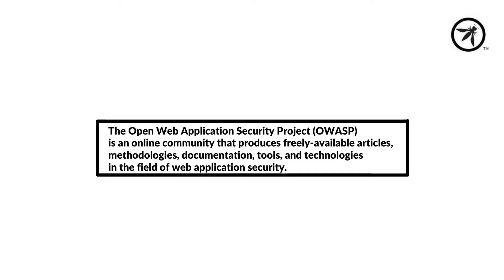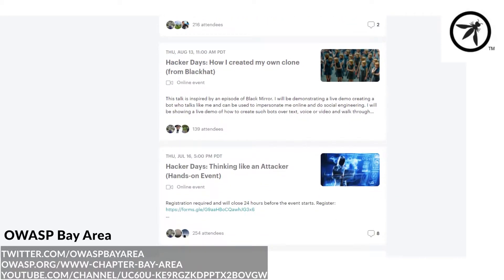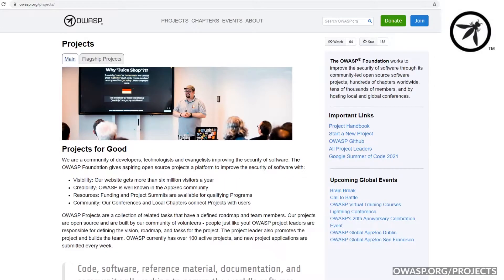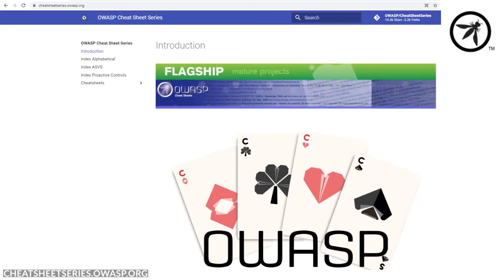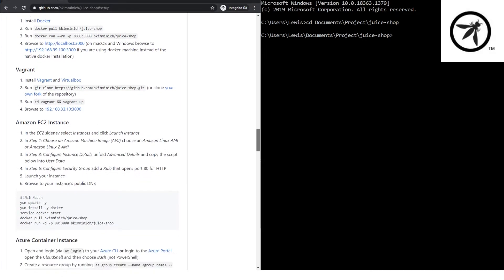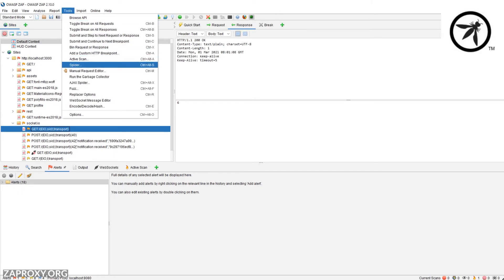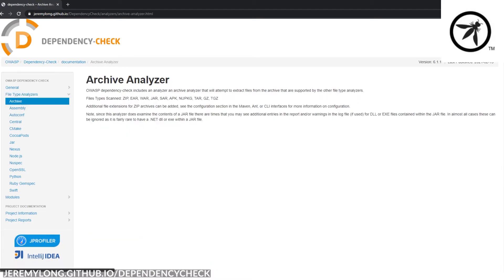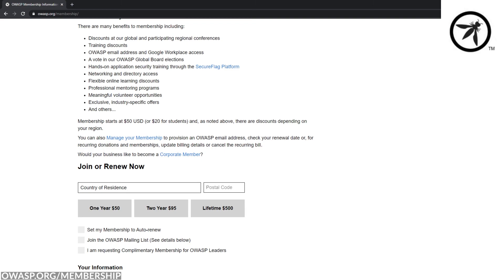What Is OWASP?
Are you interested in application security? Do you want to be part of an awesome global community? This video introduces you to the different aspects of the Open Web Application Security Project (OWASP).Check out for more information.

Timestamps:

00:00 Intro
1:03 Global Chapters
2:00 Global Conferences
3:30 Flagship Projects
3:46 OWASP Top 10
5:03 OWASP Cheat Sheet
6:07 OWASP Juiceshop
8:06 OWASP ZAP
9:24 OWASP Dependency Check
10:41 Other Projects
11:37 Corporate Sponsor
11:46 Become a member

References:
OWASP London
OWASP Bay Area